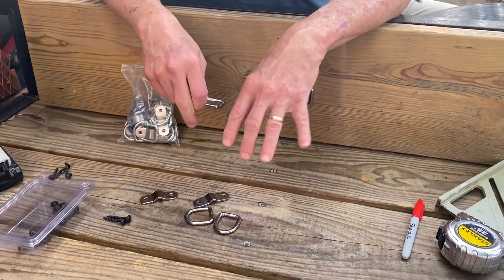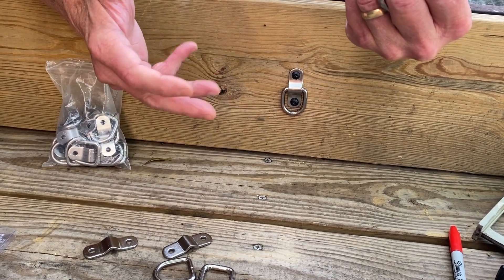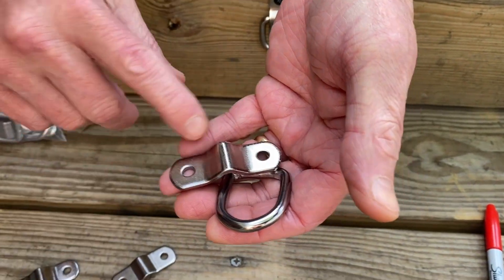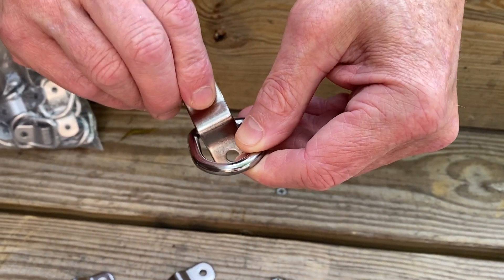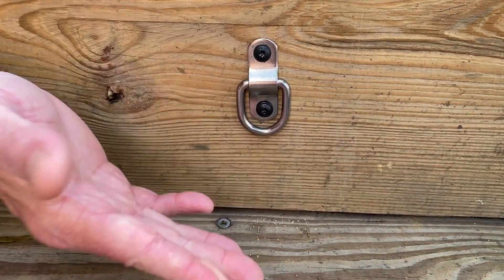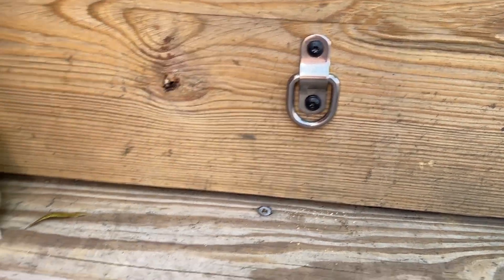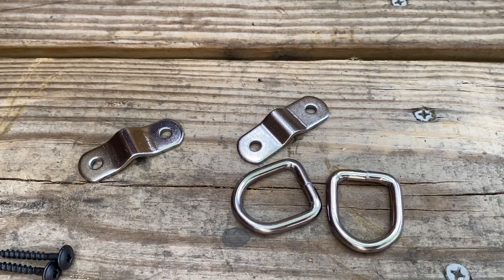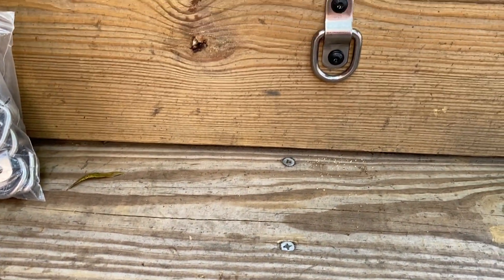D Rings Tie Down 14 Inch D Rings Trailer REVIEW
This pack of 24 pieces D-ring tie downs is a sturdy set that I've been using on the trailer I pull with my jeep.

They look good and are easy to use. It's only been a few weeks but I'm very happy with these d-rings.

D rings dimensions: D ring inner clearance measures 1 x 1 3/8 inch (2.5 x 3.5 cm), the mounting bracket measures approx. 3/4 x 2 1/4 x 1/8 inch (1.9 x 5.7 x 0.3 cm) and the hole is about 1/4 inch (0.64 cm)

This review is for the 24 Pieces D-Ring Tie Down 1/4 Inch D-Rings Trailer 700 Lbs D-Ring Bracket D Ring Mounting Plate for Ratchet Tie Down Straps Car Truck Bed Cargo (Silver) on Amazon.